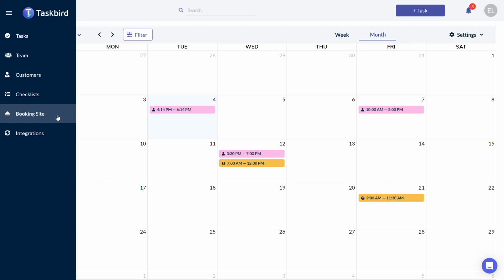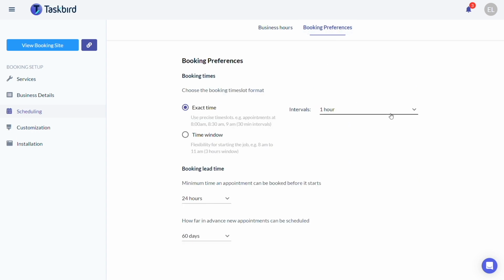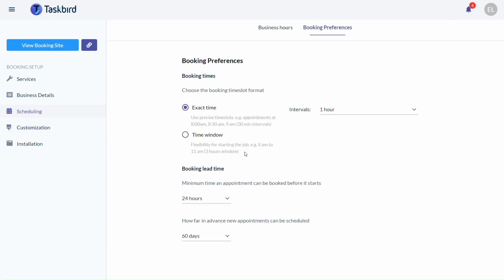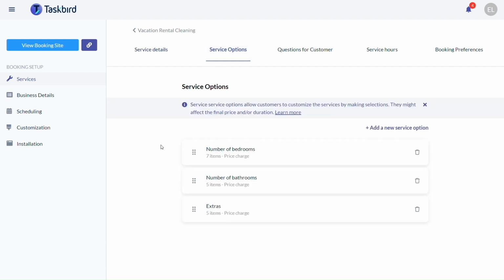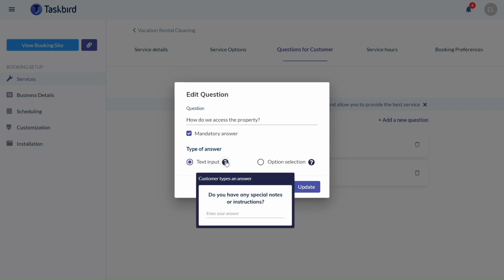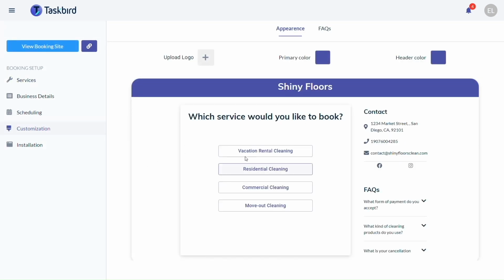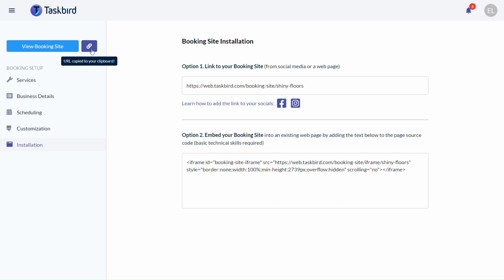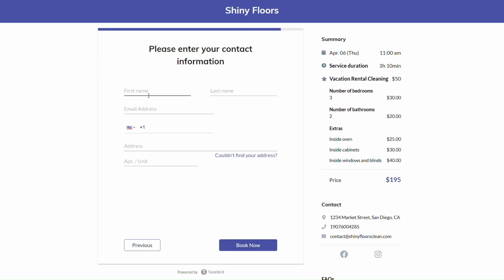Introducing your online booking site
Watch this video before you create your bookings site on Taskbird. The booking site is a powerful tool that you can use for your service business. No matter what your business' bottom line is Taskbird's booking site allows you to fully customize a transparent booking experience for your current and future customers.

New to Taskbird?

00:00 Intro
00:27 What is a booking site?
00:46 Begin setting up
01:17 Business details
01:35 Scheduling
02:55 Services
03:20 Service details
03:51 Service options
04:43 Services: Qs for customer
05:21 Service hours
05:57 Customization
06:27 Customization: FAQs
06:43 Installation
07:15 View your booking site